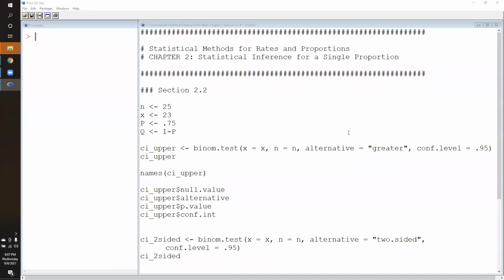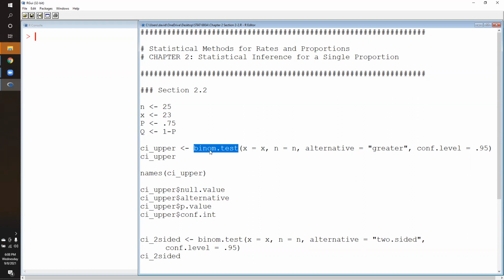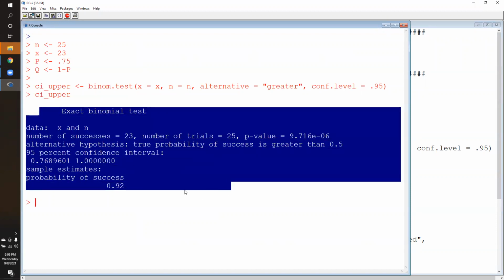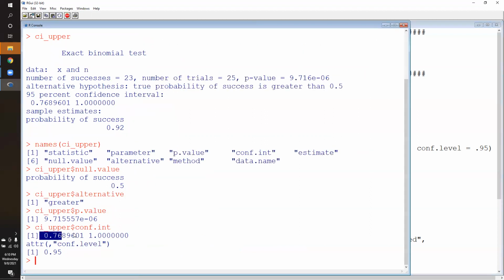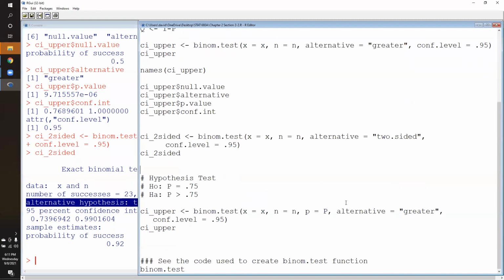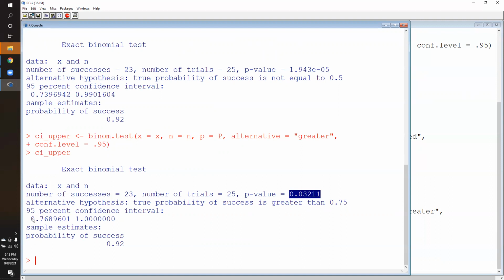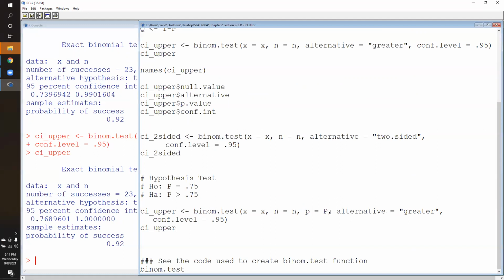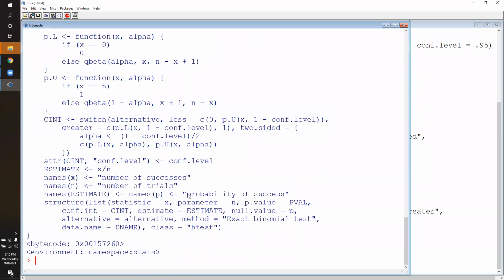Statistical Methods for Rates and Proportions (Chapter 2 Section 2.2)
Chapter 2
Statistical Inference for a Single Proportion
Section 2.2
Exact inference for a single proportion: interval estimation
R Code